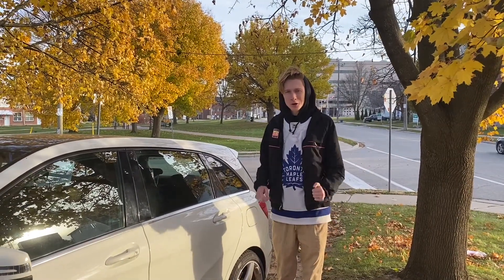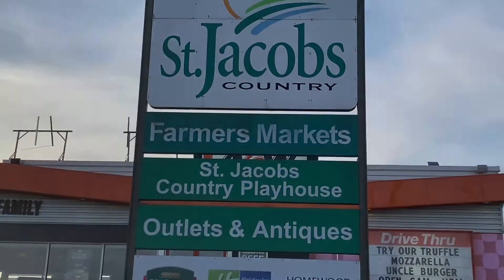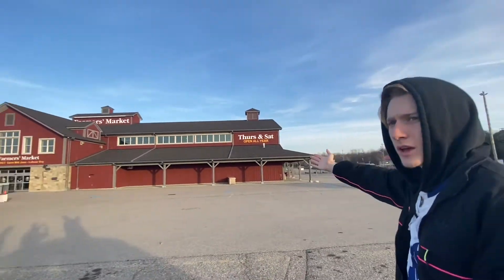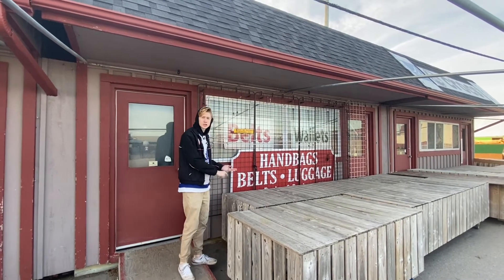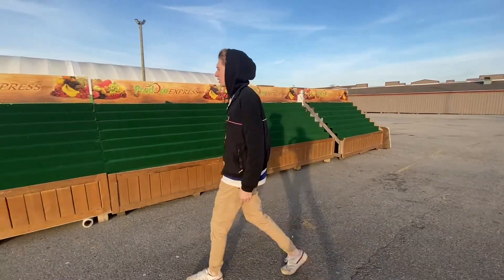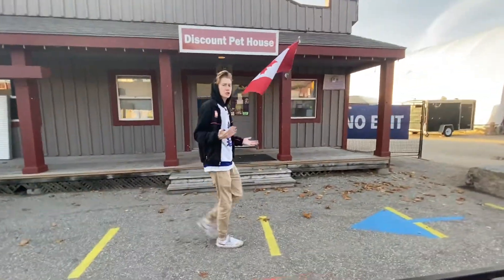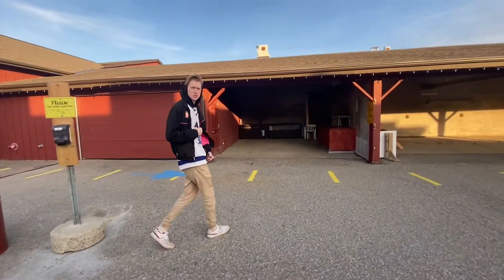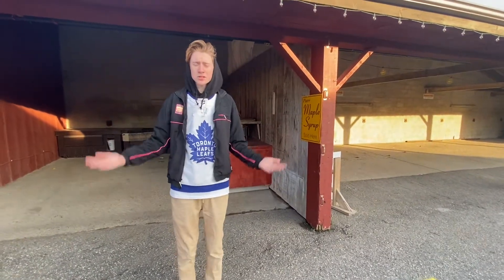Geography Movie- St.Jacobs Farmers Market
St.Jacobs Farmers Market!